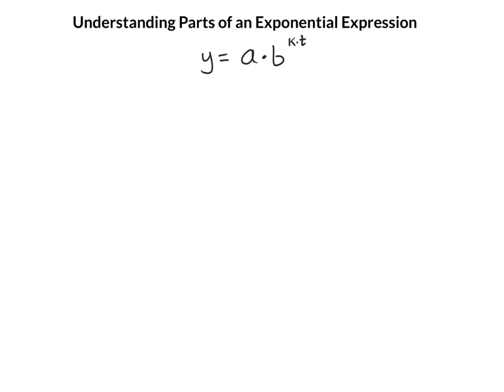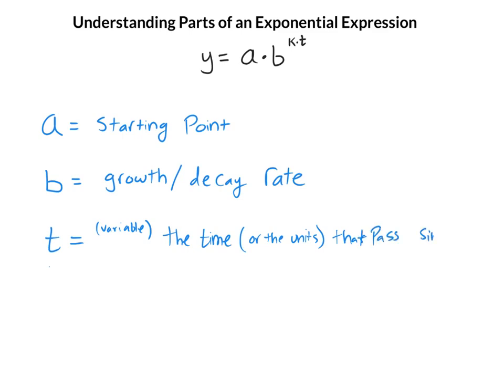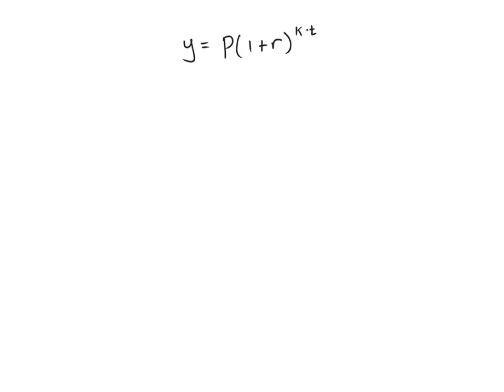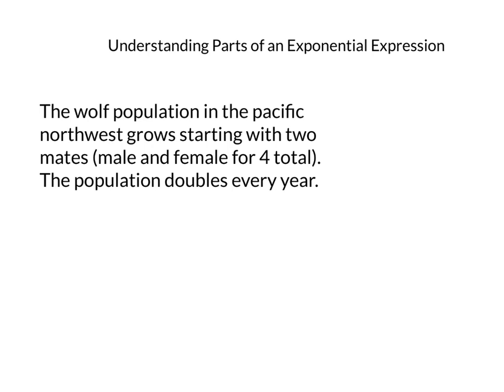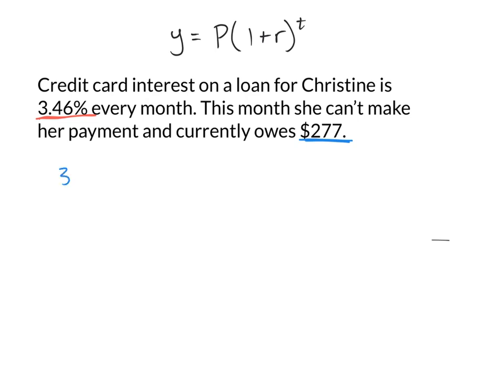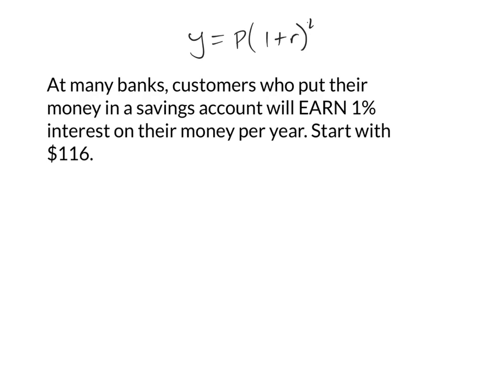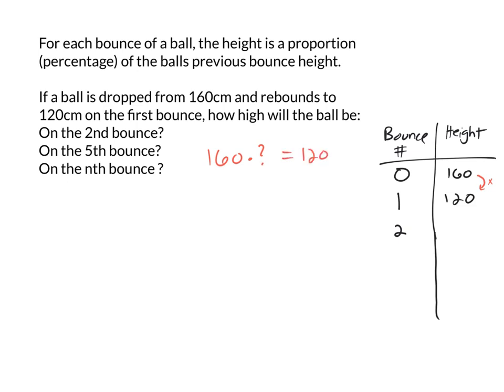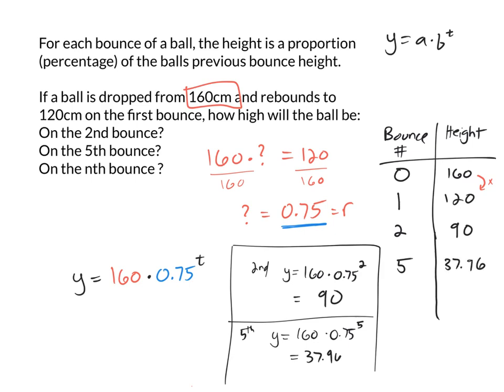Forms Of Exponential Functions Application